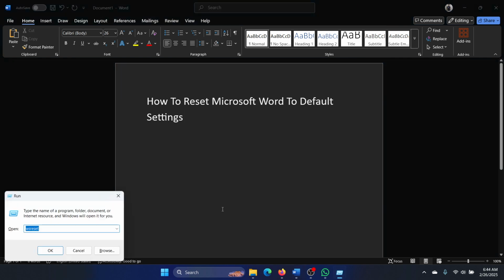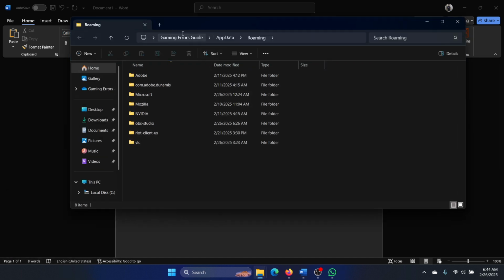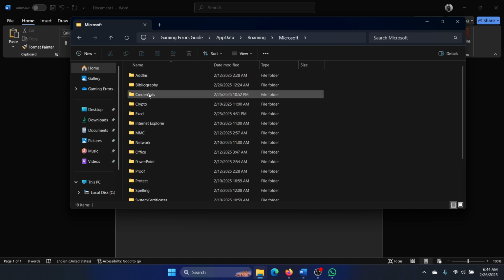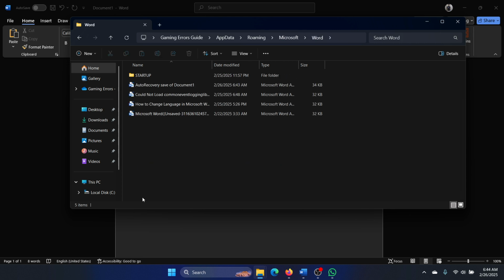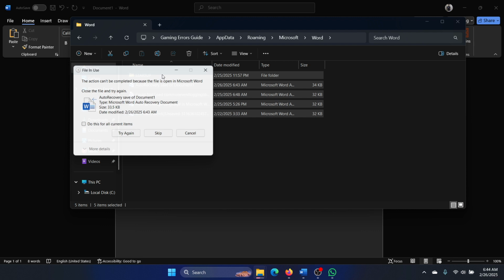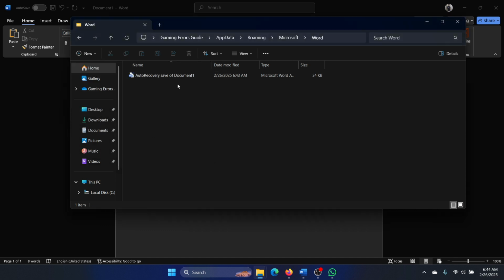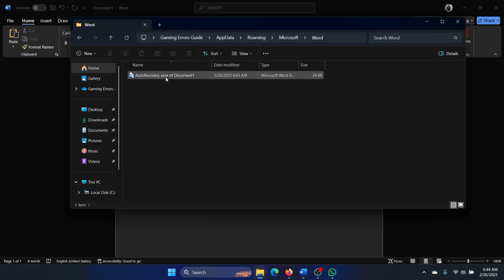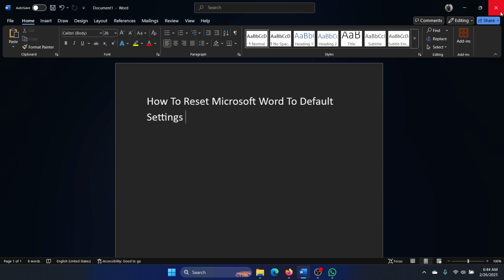How To Reset Microsoft Word To Default Settings in Windows 11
Video Title: How To Reset Microsoft Word To Default Settings in Windows 11

If you wish to reset Microsoft Word To Default Settings, then please watch this video.